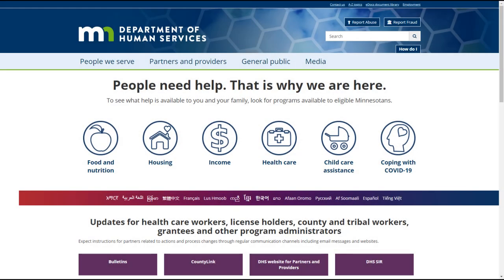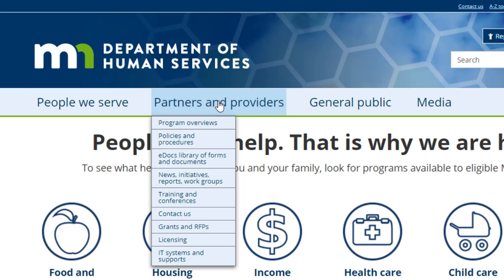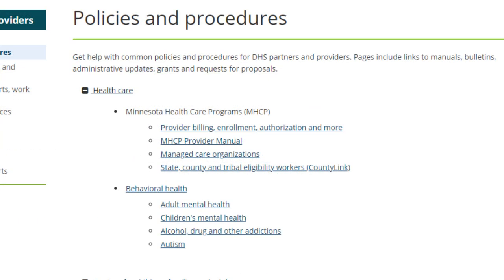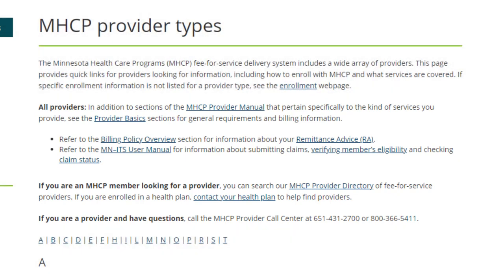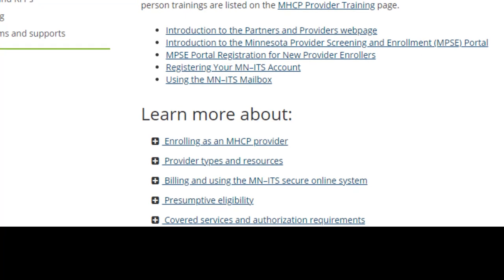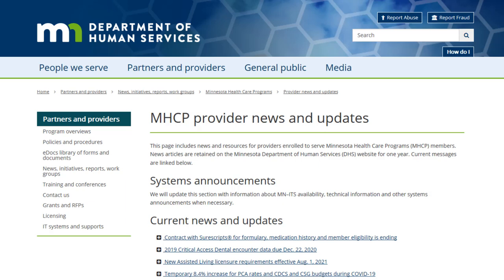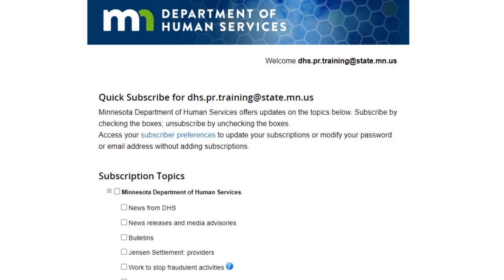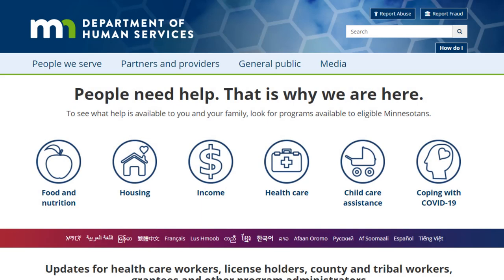How To Navigate To The Partners And Providers Home Page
In this video, I will show you how to navigate to the partners and providers home page and point out sections you may want to bookmark.